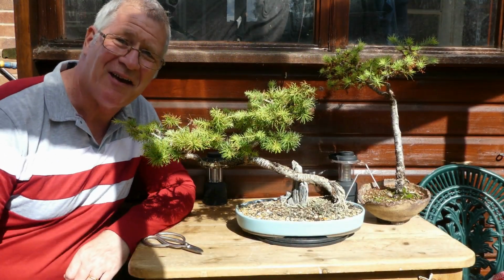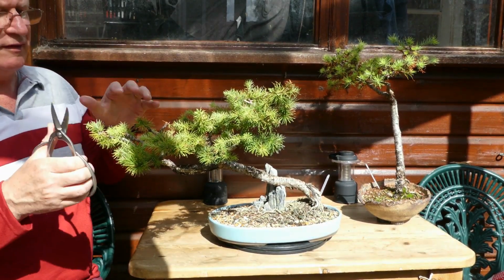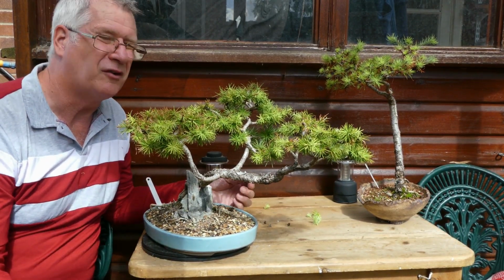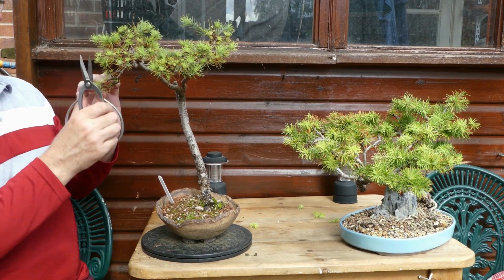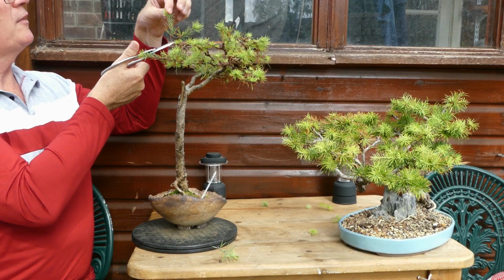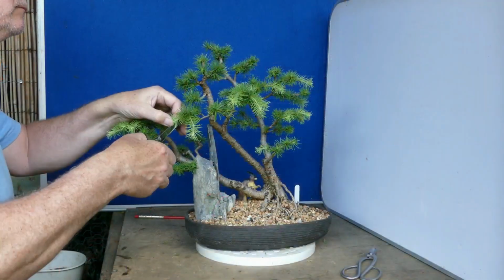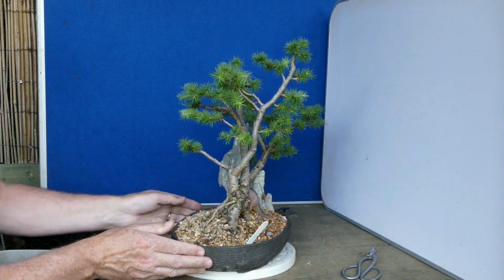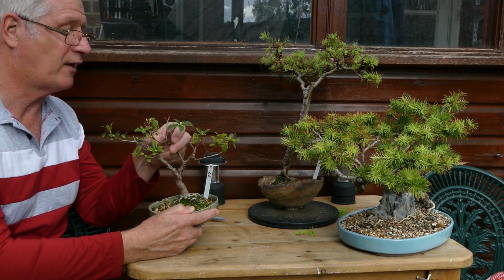Japanese Larch Bonsai - 3rd Pruning of the 'Old Man' & Lucinda.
Today we get to revisit two of my oldest Japanese Larch bonsai for their third prune of the year (done around the end of August).  The ‘Old Man’ has featured in the previous two episodes of this Larch series but I thought you might also like to see a tree that is showing all of the promising new shoots this pruning regime aims for.  Lucinda Larch missed the second prune due to intense heat stress but clearly demonstrates how easy it is to get ramification regardless.

I also show off one of my Dwarf Azaleas now that it has set the flower buds for 2023.

God Bless and Happy Bonsaiing,
Xavier

-- TIMESTAMPS --
00:00 Time to prune my Japanese Larch for a third time.
04:14 Lucinda Larch shows off her new shoots.
09:20 Meet the ‘Jurassic Larch’
11:10 What is the next step?
11:48 A peak at the flower buds of my Dwarf Azalea.